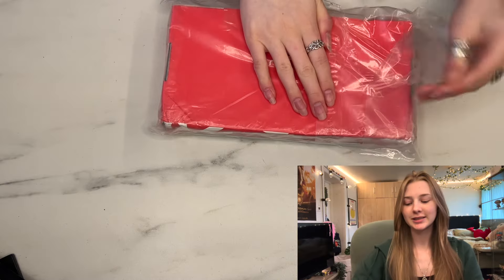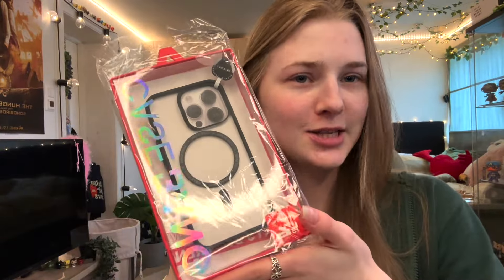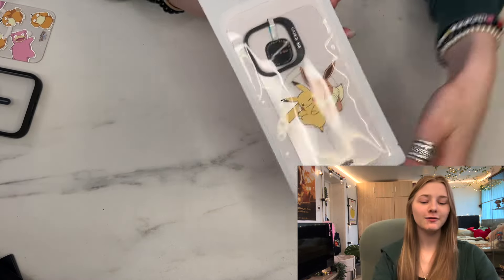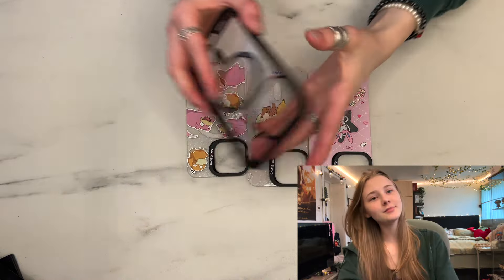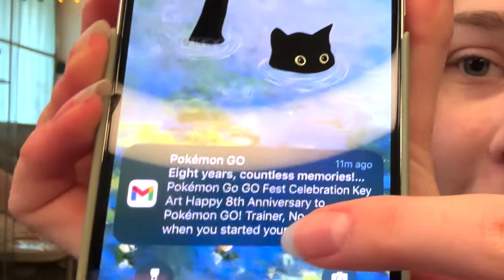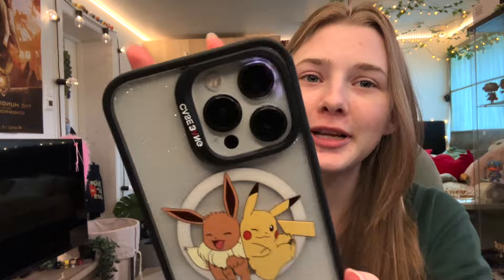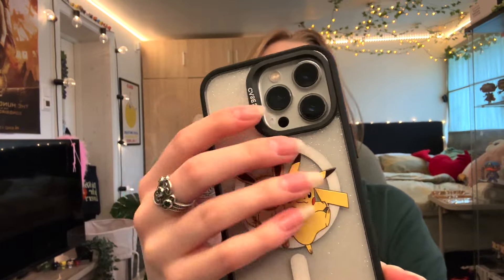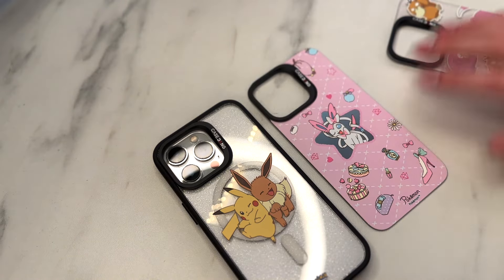Pokémon cases with switchable back imagisnap covers! Casebang ⭐️ Unboxing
Today i'm unboxing these cases from Casebang! They've got a really cool feature called imagisnap which allows you to quickly and easily switch out the back cover for a new look! The cases have military grade drop-protection and are such high qualityyyy! There are lots of cute designs on their website, so go check it out!!

hope you find some cases you like!!